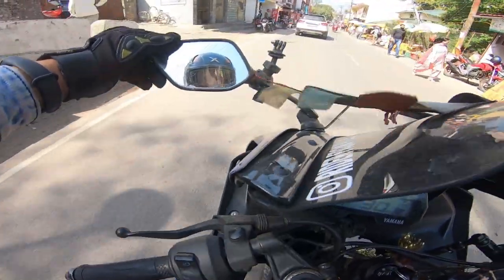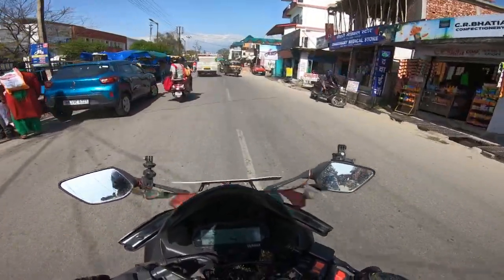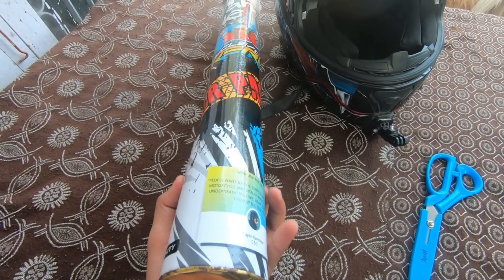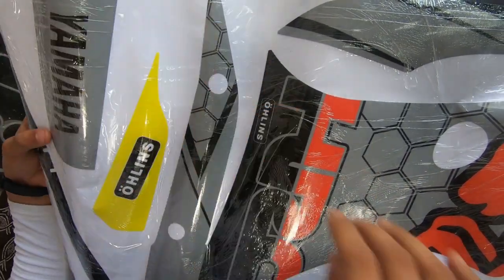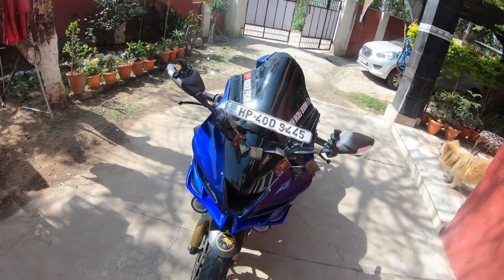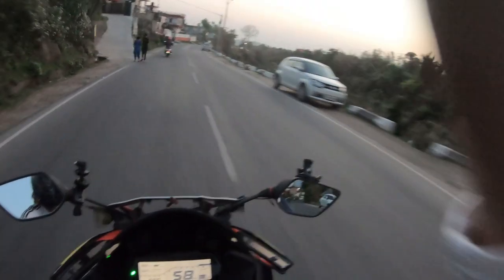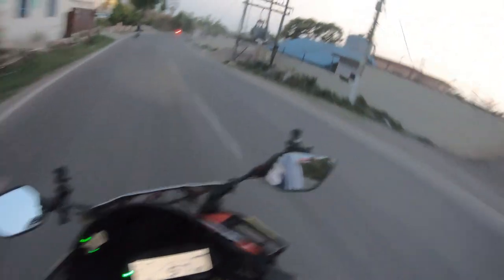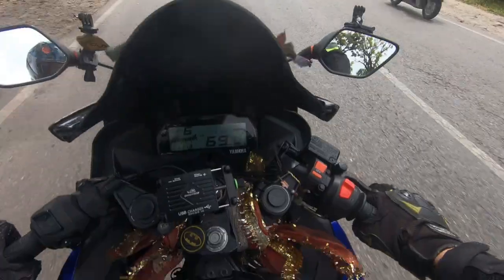Best Decal Kit For R15 V3 Full Body Wrap | Wrap And Ride Premium Sticker Kit | Redbull Edition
Hey guys. Myself Arpit Sharma, I am from Himachal Pradesh. From Childhood I just had a dream to be a youtuber So i choose Motorvlogging.I just want to  entertain you all with all crazy stuffs i do in my life, so i hope you will like my content and  I hope you will like this video. The main reason to be a motorvlogger Is to make u all see through my eyes. Everything see i want you to experience the same so Support ME and Keep loving Because i LOVE YOU 3000.(Apna channel smjho sharmana ni share krne se video)
If you guys have any questions related to this video or my bike or riding feel free to write down a comment and i'll be happy to answer and be of some use. I Hope you guys like this video.
If you ever want me to upload a video related to a specific topic related to the gear I use or about my bike or about riding / tips feel free to suggest in the comment section down below.

Laptop for Editing - Asus ROG Strix
Action Camera - Eken H9r, Gopro hero 7 Black
Camera - Coming Soon
Drone - Coming Soon
Phone - Redmi Note 8 pro